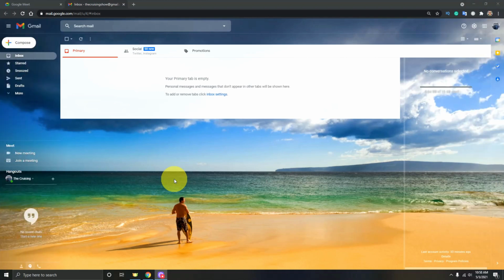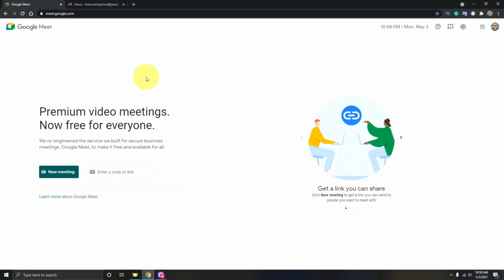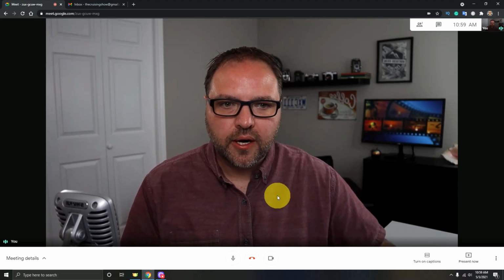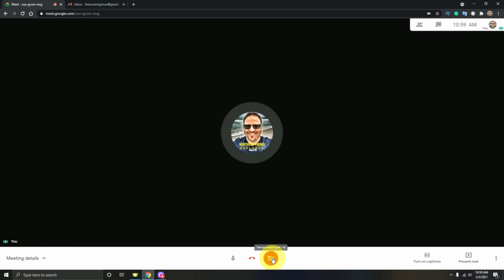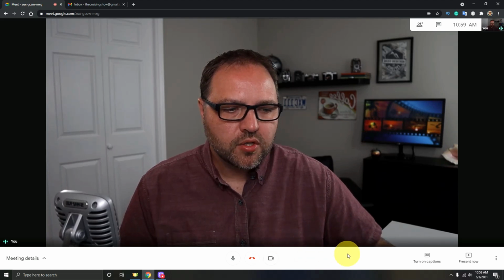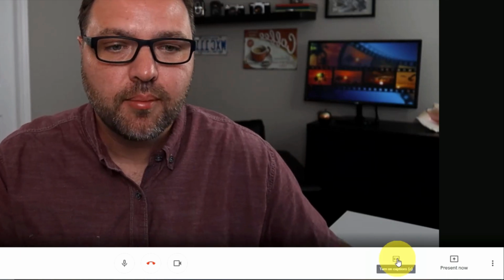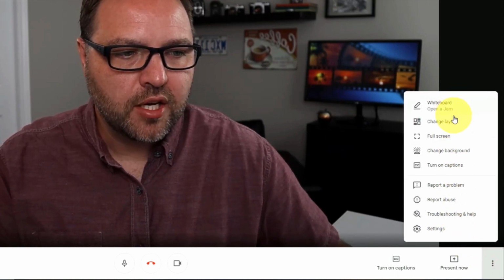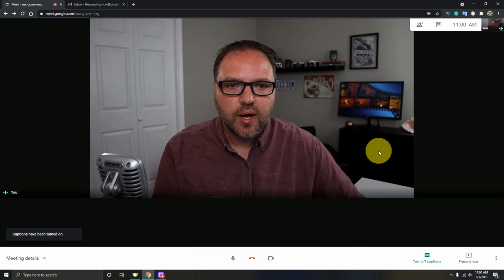How to Turn on Closed Captions in Google Meet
Have you been wondering how to turn on Closed Captions in Google Meet? In this video, I will show you how to turn on and use Googe Meet Closed Captioning for your meetings. The Google Meet Captions feature is an excellent option for your meeting if you are struggling to hear or understand other speakers or if you just would like to participate in the meeting with your sound off.